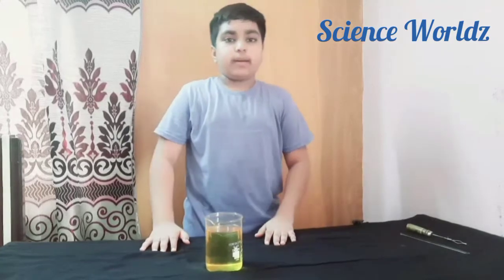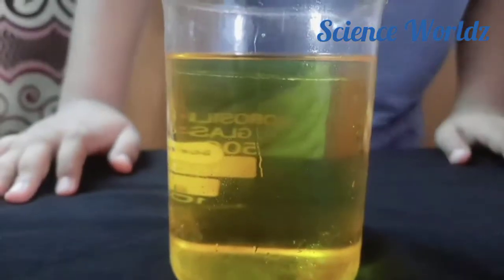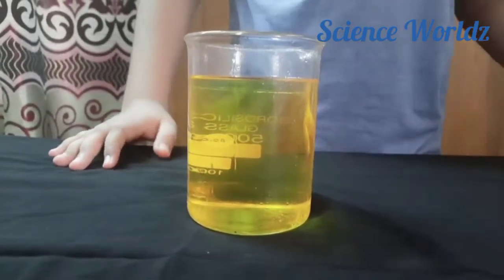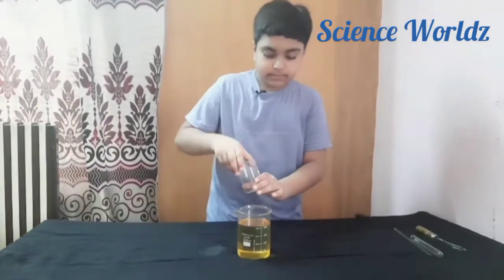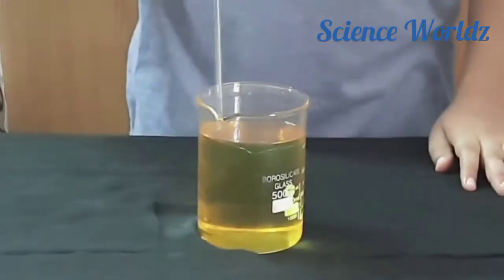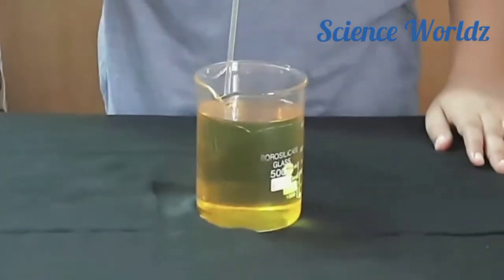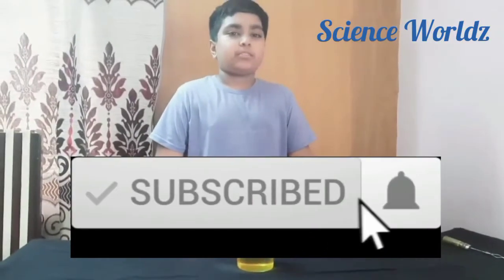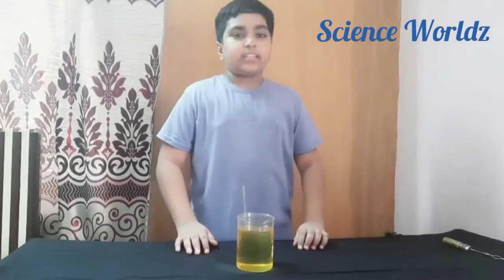Invisible Beaker Experiment with Scientific Description | Refraction of Light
Materials:

·        Oil
·        Large Glass Beaker
·        Small Glass Beaker
·        Glass Rod

Method:

Fill oil in the large glass beaker. Dip the small beaker in it; you cannot see it from the side. Try it with the glass rod too, you can’t see it again. But, if you dip kitchen glassware in it, you can see it through.
Scientific Description
When the reflective index of two objects are different, then light travels in a different direction in them. When we replace beaker with kitchen glassware or we replace oil with water, then the reflective index of the two objects are different, because the reflective index of them are different, so we can see the borders. When the reflective index of two objects are same, then light travels in a same direction in them. So we cannot see the border when the beaker or glass rod is placed in the oil, because the reflective index of glass rod and beaker, which are made up of borosilicate glass, are almost the same as oil.